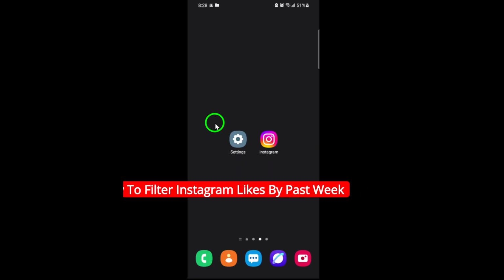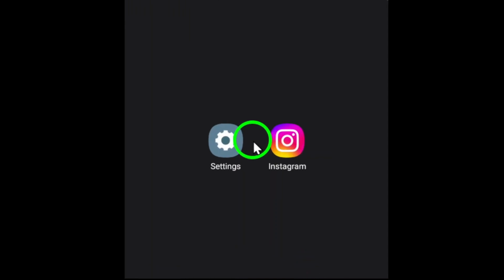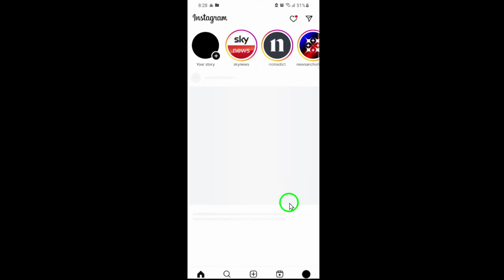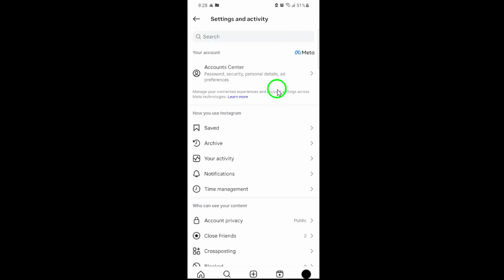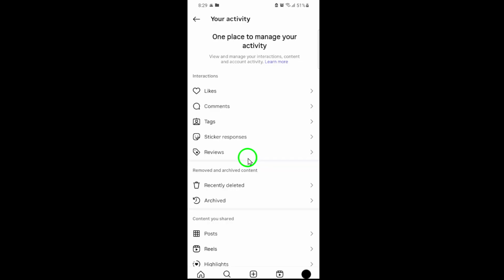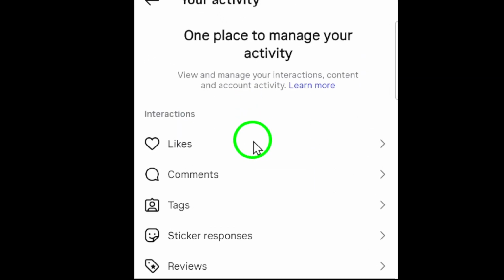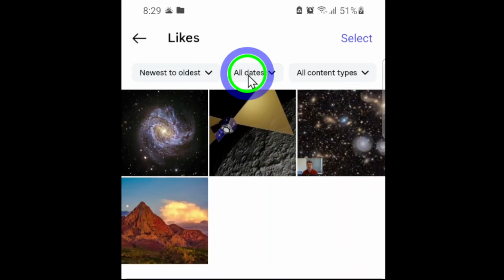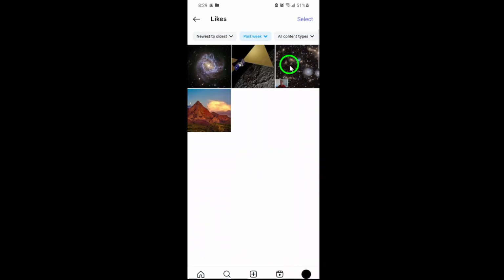How To Filter Instagram Likes By Past Week (Updated)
Learn how to filter your Instagram likes by the past week with this updated step-by-step guide. If you want to see only the posts you’ve liked in the last seven days, this video will show you exactly how to do it quickly and easily.

1. Open the Instagram app

2. Go to your profile

3. Tap the ☰ menu (top right)

4. Tap Your activity

5. Tap Likes

6. Tap the Filter by date option

7. Select Past week

Follow these steps to keep track of your recent Instagram activity and manage your liked posts more efficiently. Perfect for anyone wanting to stay organized and up-to-date with their Instagram interactions.-
Timeline:
00:00 Start
00:12 How to do it
01:05 End